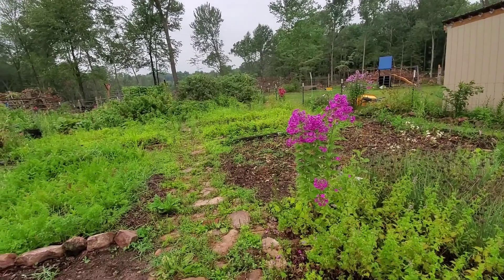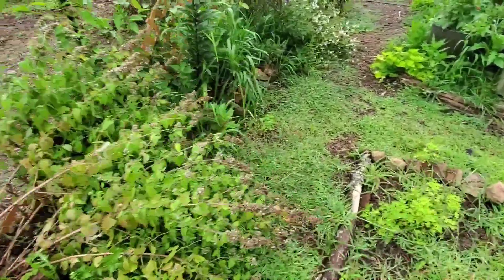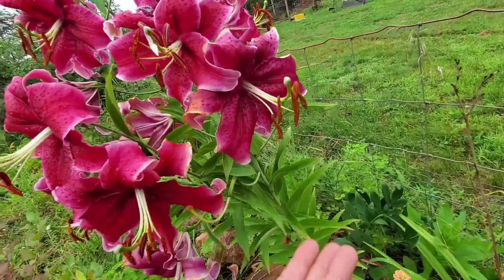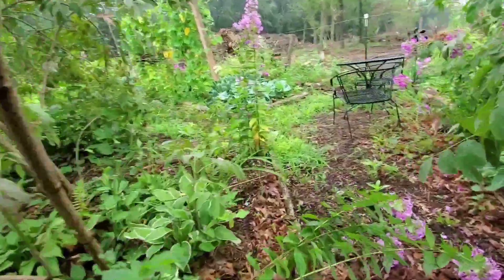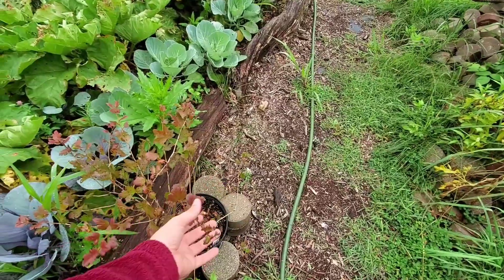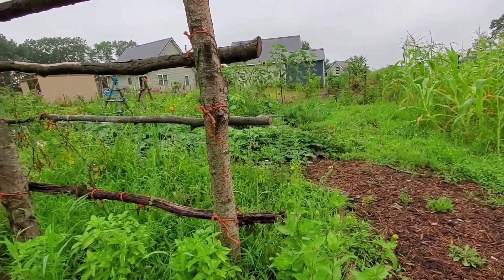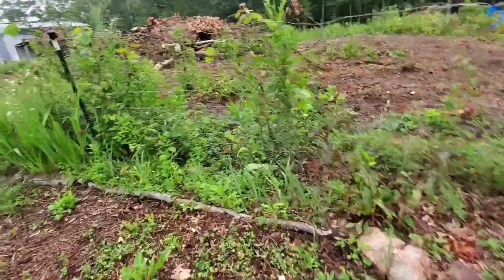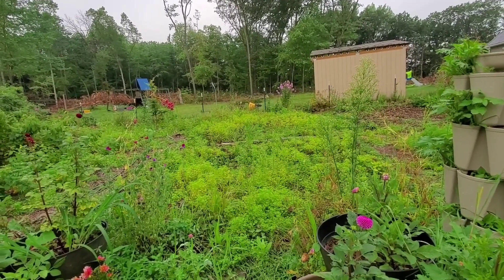Early August Garden Tour | Zone 5 Garden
Come see how the garden is looking!

for blog updates, recipes, and links to other social media accounts! We look forward to getting to know you.